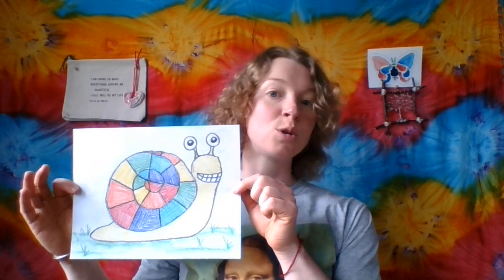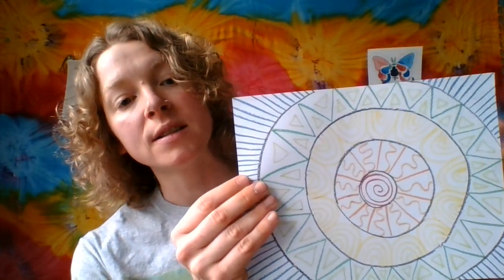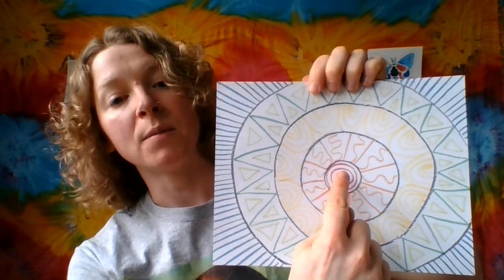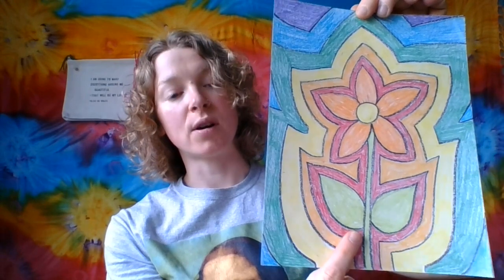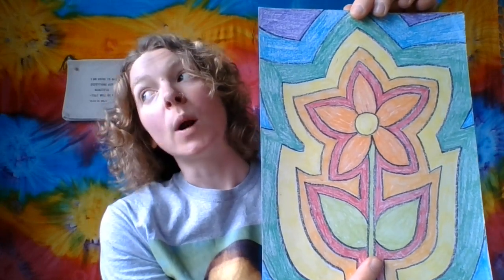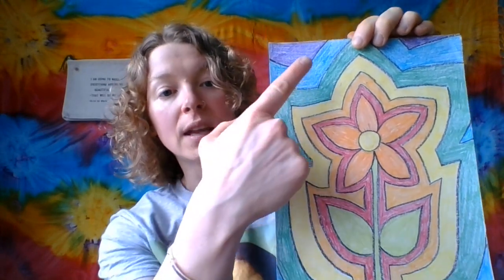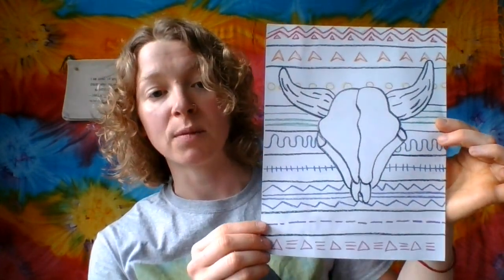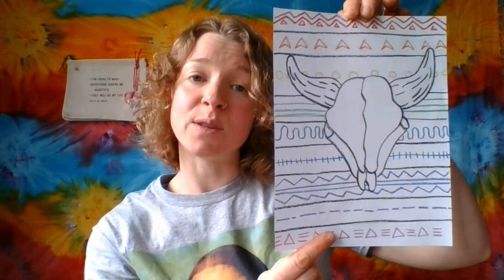April 10th, 2020 Video Greeting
Hello again Momot artists! Ms. M. here with another video greeting for your April 10th, 2020 art lessons. I hope everyone is safe, healthy, and happy! I can't wait to see all your amazing artwork, make sure to have your families send me a picture of your artwork to be featured in another video!